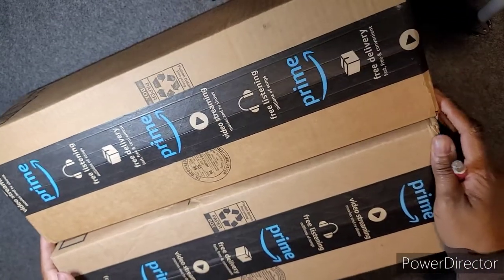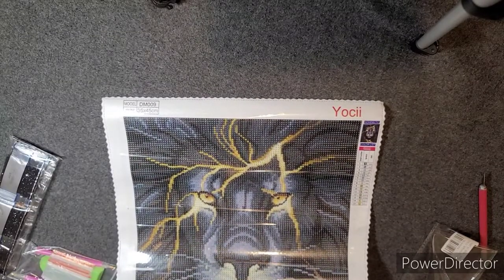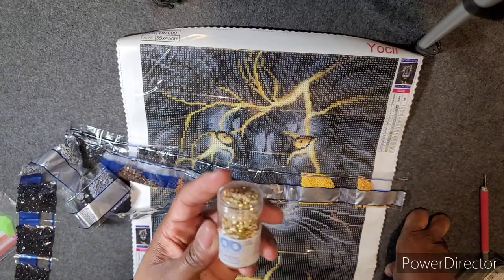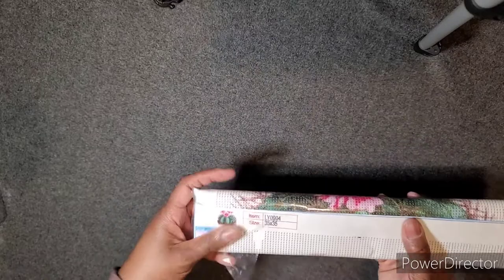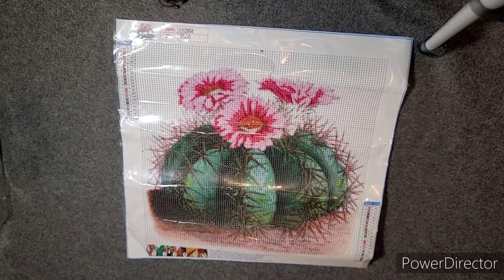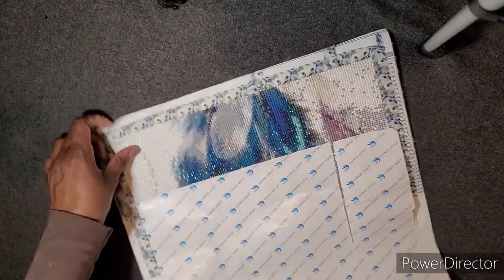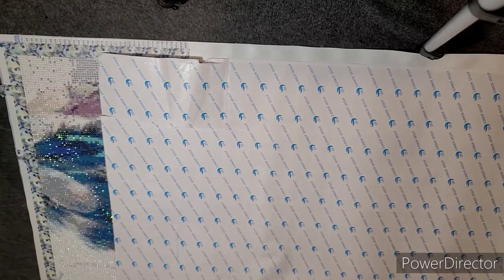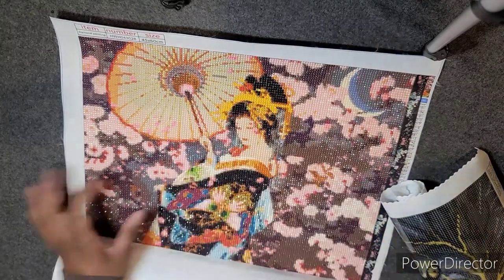Random diamondpainting haul from Amazon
Hello Friends... sorry I have been lost in the sauce lately.   Check out my friend Grace of TrueArtist Diamond Painting on Etsy and IG.

Update... I finished the Geisha like a month ago. and did way more on the feathers!! Watch me on IG for pictures and more diamondpainting and hauls